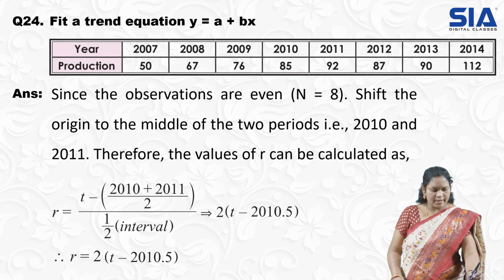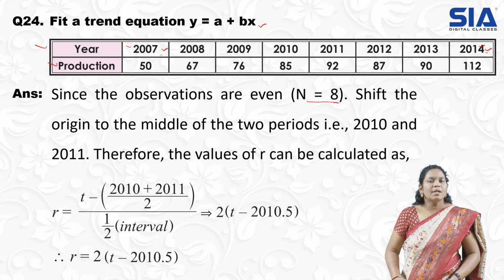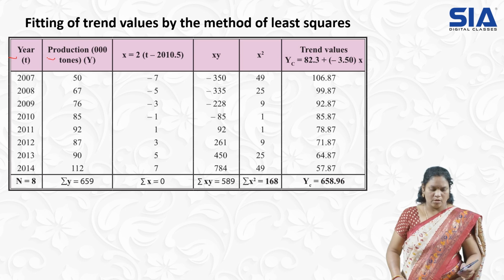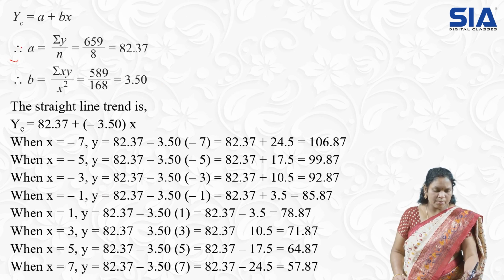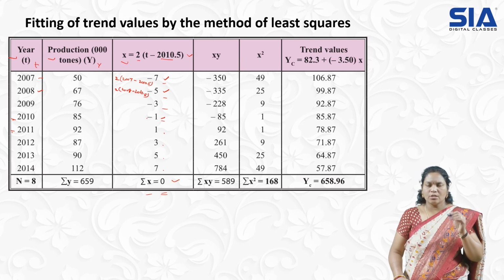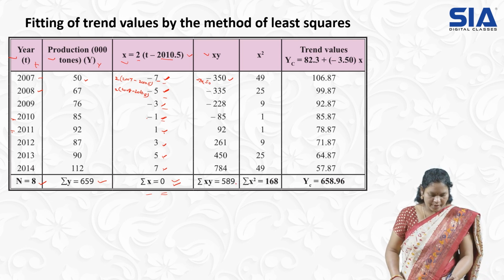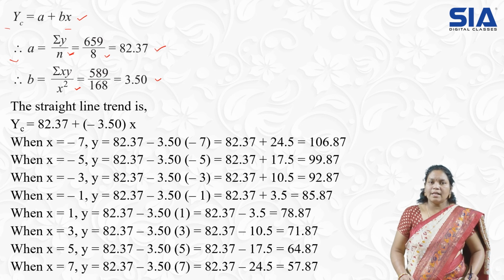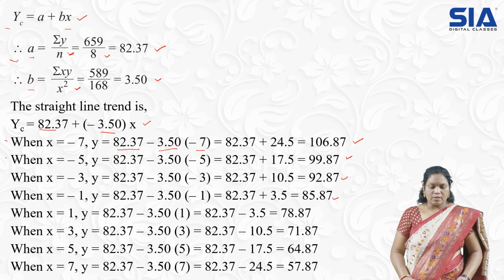LEAST SQUARES – Even Number of Years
Learn all about LEAST SQUARES with an even number of years in this informative video. Perfect for students studying business statistics!

even number
method of least square by even number
even no. of years
method of least squares in time series for odd numbers

method of least squares even number method of least square by even number even no. of years method of least squares in time series for odd numbers